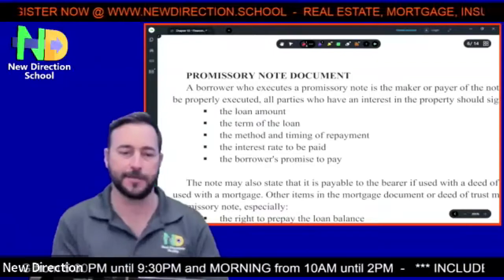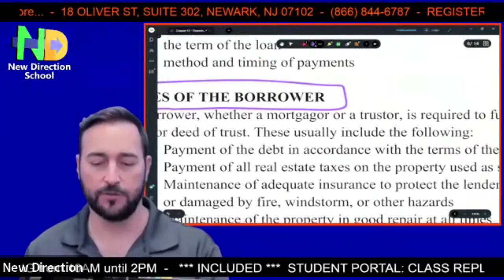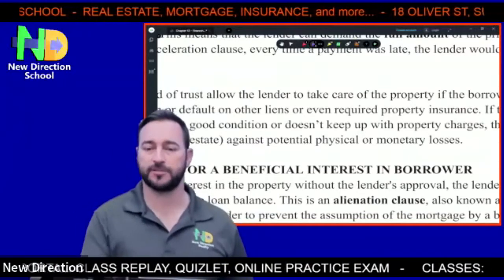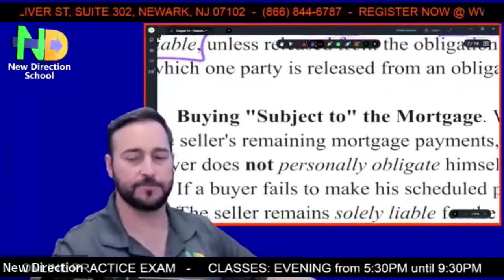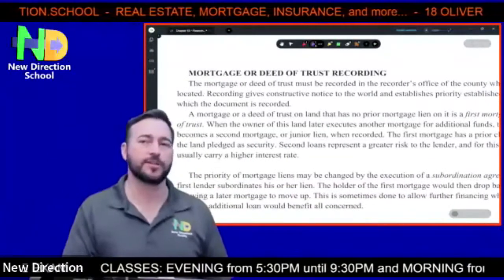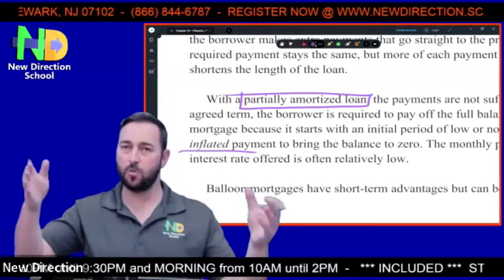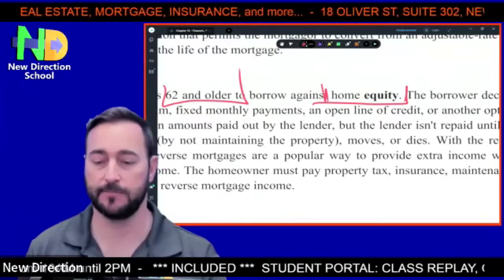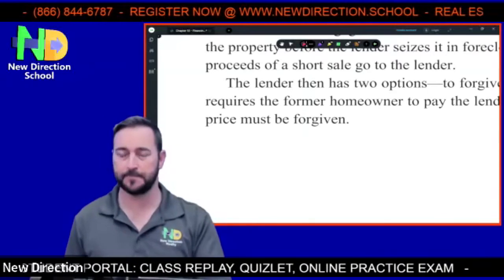Chapter 13 - Financing - Part 2